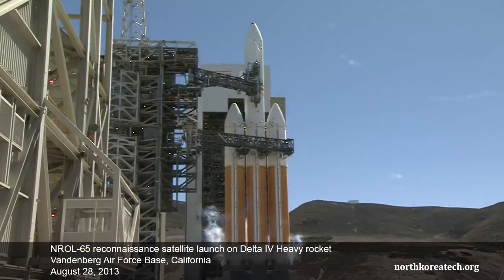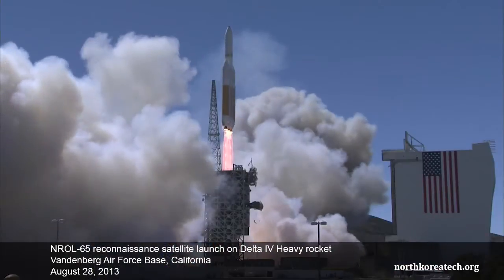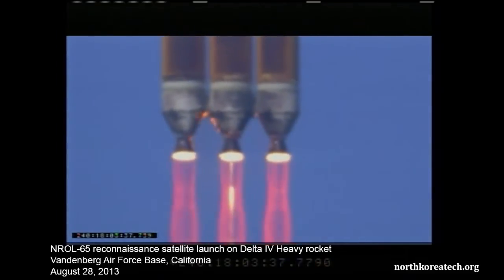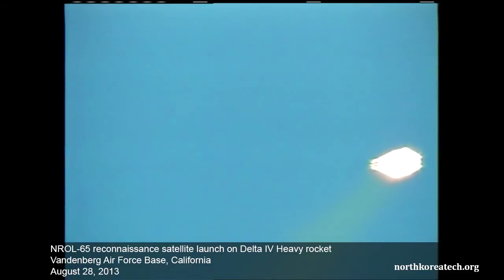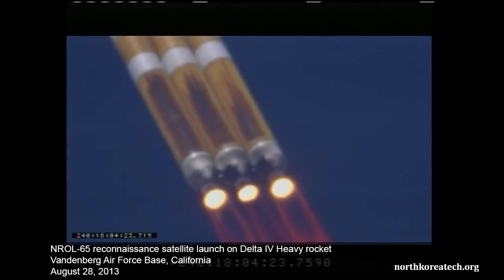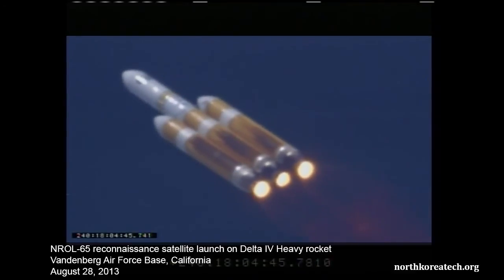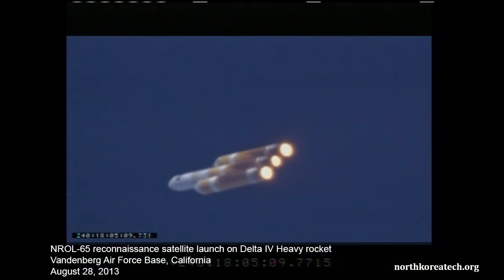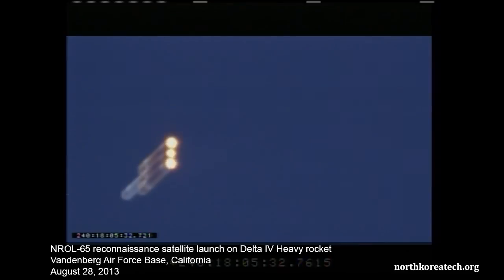NROL-65 reconnaissance satellite launch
A Delta IV Heavy rocket lifts the NROL-65 reconnaissance satellite into orbit from Vandenberg Air Force Base in California on August 28, 2013. On September 14, North Korea's Minju Joson newspaper attacked the launch and said "It is as clear as a pikestaff that the spy satellite would be used for the purpose of the aggressive and warlike foreign policy of the U.S. aiming to dominate the world."